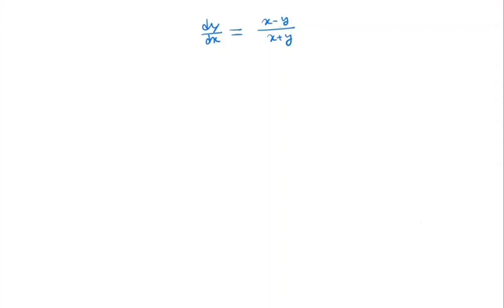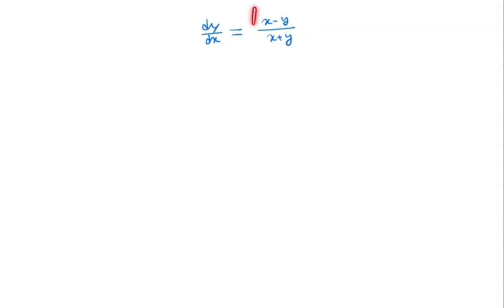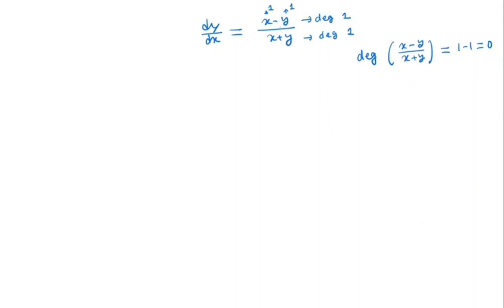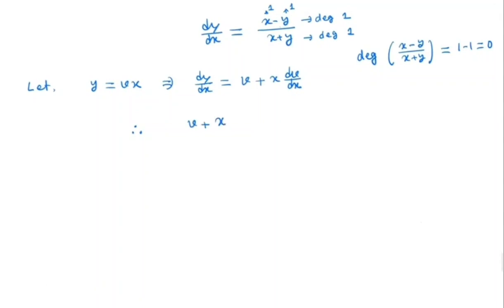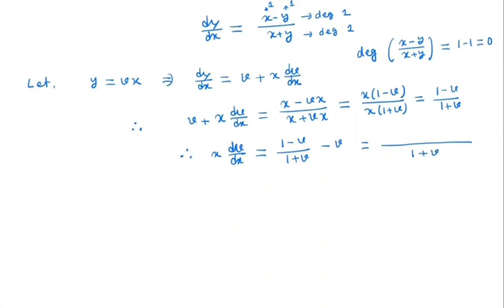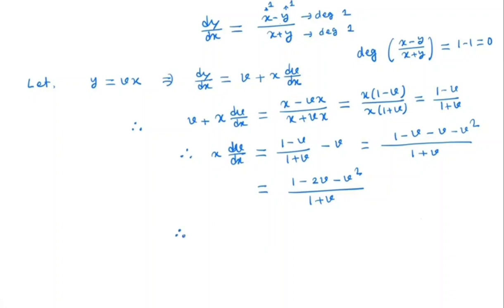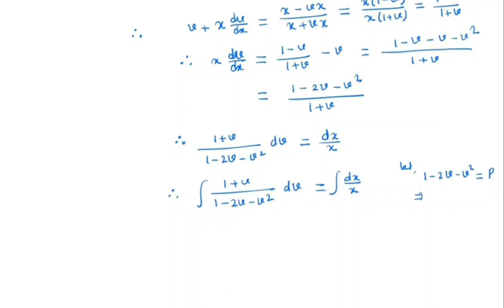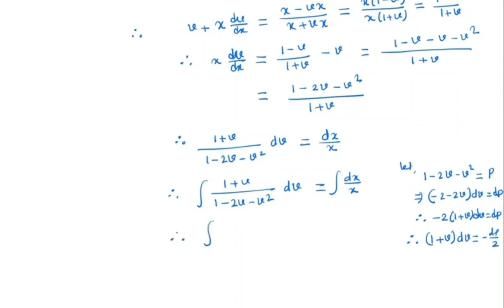Solve: dy/dx=(x-y)/(x+y)||Homogeneous Differential equation ||Step-by-step solution ||ODE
In this video, we will solve the differential equation dy/dx=(x-y)/(x+y) . This is an example of a homogeneous differential equation. Here we try to provide step-by-step solution of solving homogeneous differential equation.